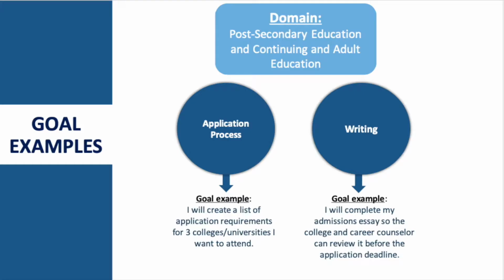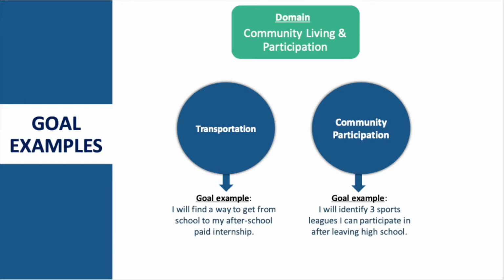Conversation on Domain and Goal Examples with Kansas University Center on Development Disabilities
In this video, we break down the SDLMI further with Domain and Goal Examples.

We look into two different domains that are:
1. Post-Secondary Education and Continuing and Adult Education
2. Community Living & Participation